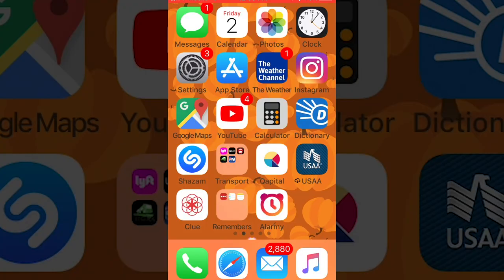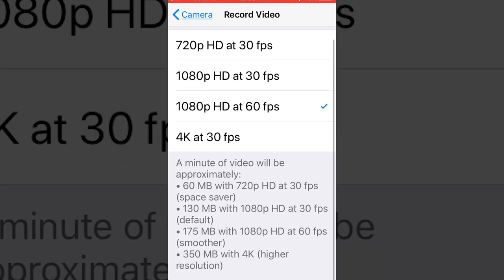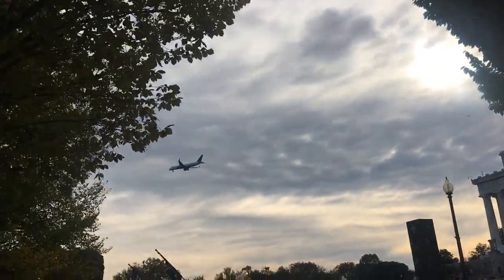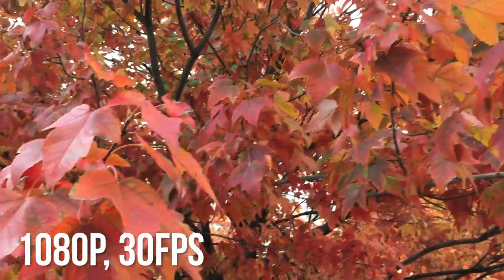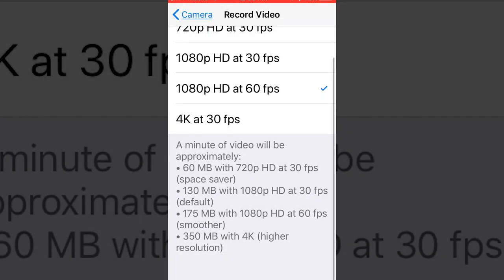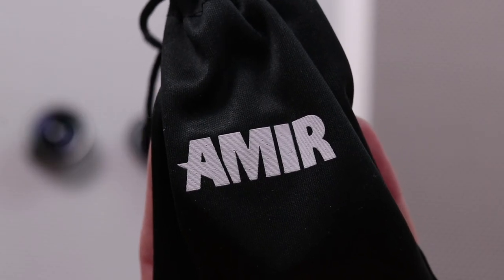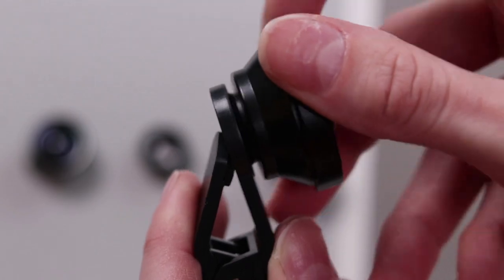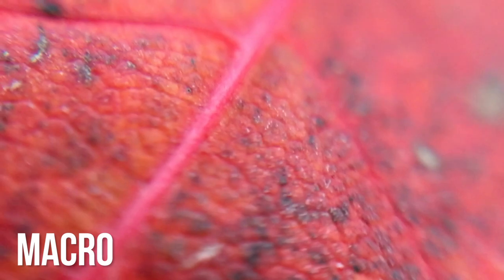HOW TO SHOOT A MOVIE WITH YOUR CELL PHONE I Part 1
In PART 1 of this video (CHECK BACK SOON FOR PART 2! Hit this notification button so you know when it goes up), I cover some of the basics of how to use your cell phone to create some really cool and dynamic shots. Also I know I have a bit of a bias towards iPhones, but there is still a lot of respect in my heart for all the other phones out there!

Here are the lenses I use for the iPhone:

Here's a cell phone tripod:

And here's a selfie stick:

I just launched my own CRASH COURSE ON HOW TO MAKE A SHORT FILM. If you are hoping to learn more about screenwriting in addition to all other aspects of filmmaking, then head on over and check out my course:

If you are looking to help out with my festival or submit your screenplay, head on over to my new site

to learn about the festival and how YOU can submit your film script OR help me out behind the scenes!